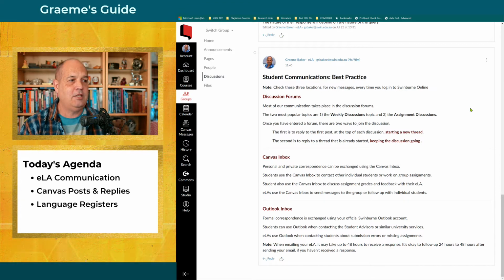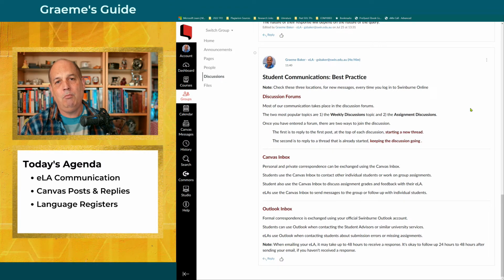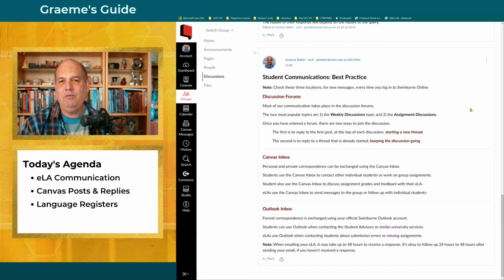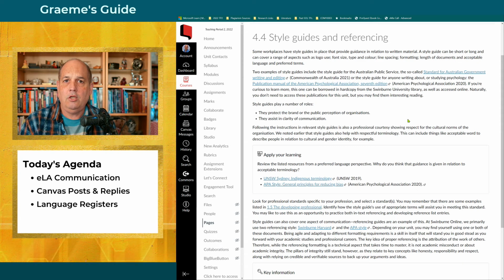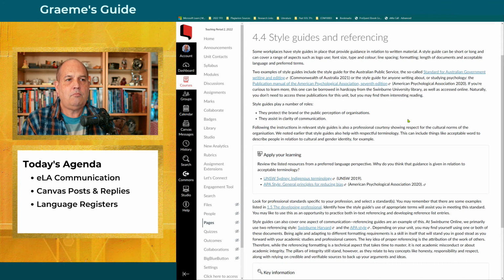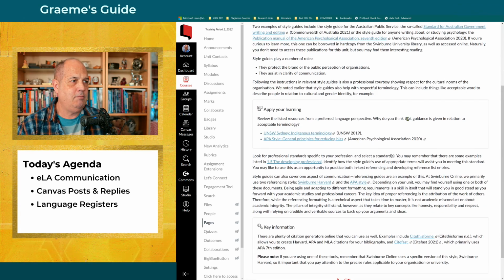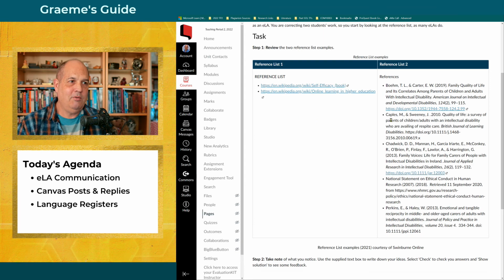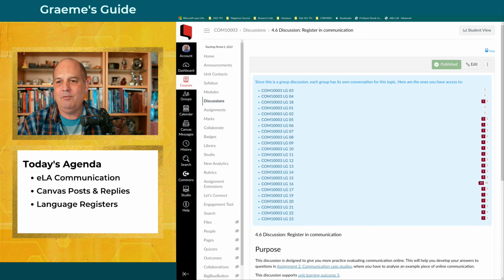Graeme's Guide: Friday Live, Communication